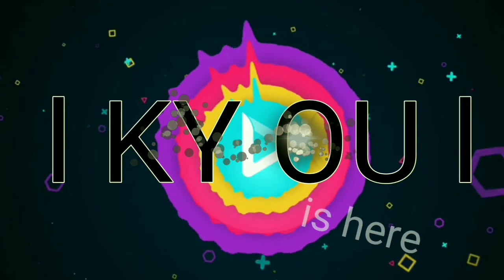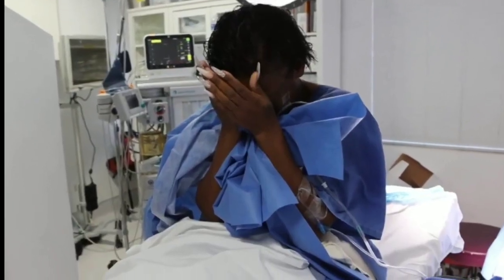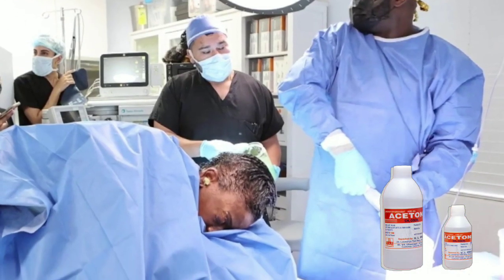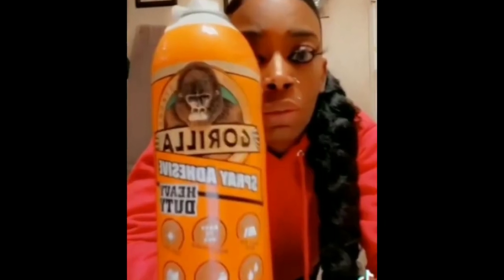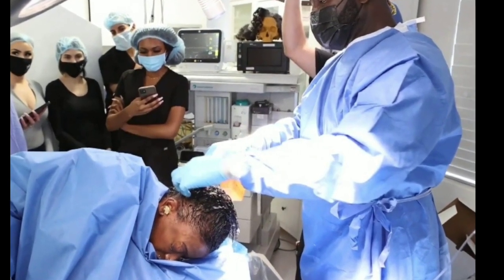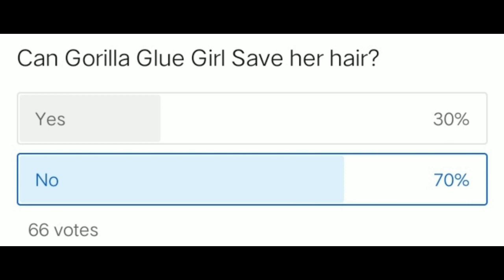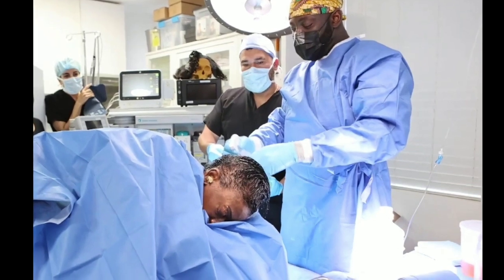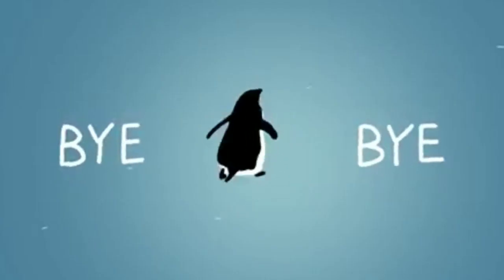Tessica Brown's Gorilla Glue Girl Hair Update | fix by Surgeon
Trending Tiktoker Who Used Gorilla Glue as Hair Spry Update and Her Hair is SAVED.

After running out of spray , this woman coated her hair with Gorilla Glue spray and she thought it was like a gel but it was not because gorilla glue is a strong and adhesive normally used to bond materials like metal, wood and stone. The girl on this video name TESSICA BROWN and went viral on social media after explaining the sticky situation and the regret that followed her. Brown spoke to inside edition about her struggle to try and remove it. She tried COOKING OIL, BABY OIL, OLIVE OIL to try and remove the glue, but nothing worked. So then she go to hospital and get a medical treatment at her local emergency room in Louisiana, but couldn’t tolerate the burning of the acetone wipes they gave her. But thankfully with help of DR. OBENG a.k.a DR. MICHAEL K. OBENG, Tessica Brown gets treated and gets a free treatment to get out the GORILLA GLUE. We all know that Brown had a hard time because of what she did but thankfully she is okay now.